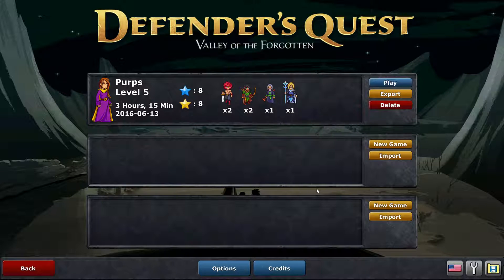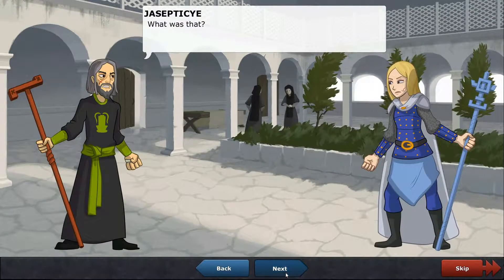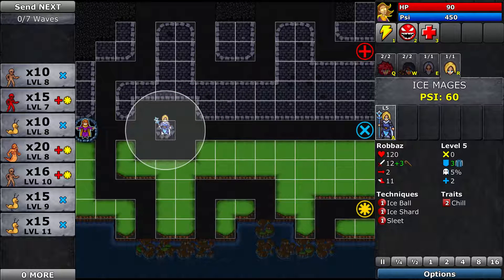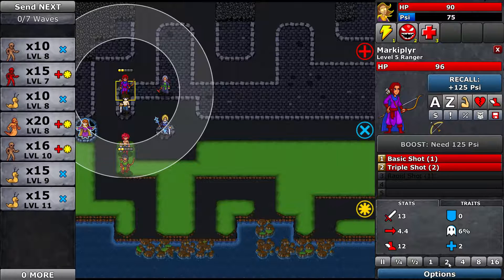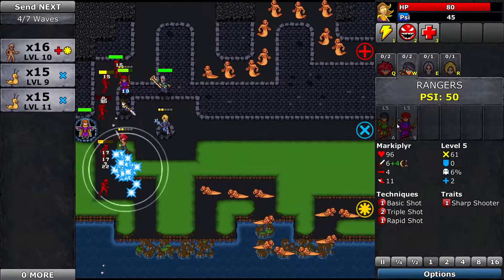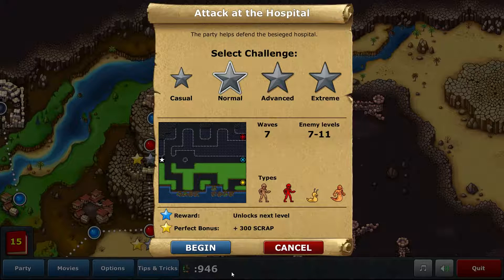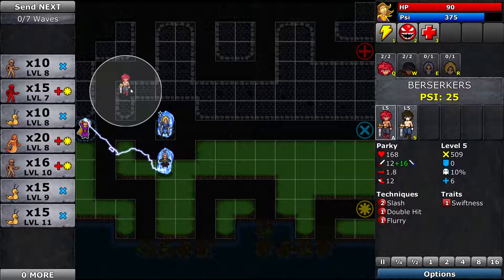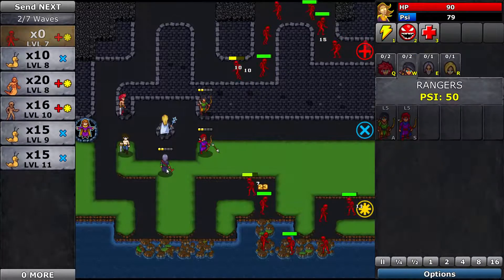Let's Play Defenders Quest DX! #6 HD and 16x9! UPDATED!!!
A first look at the updated Defender's Quest Engine in all its 16x9 HD glory... So blinded by the update, I forgot how to play!?!